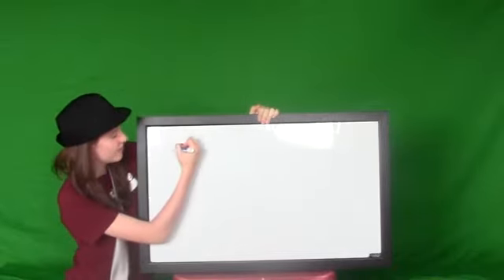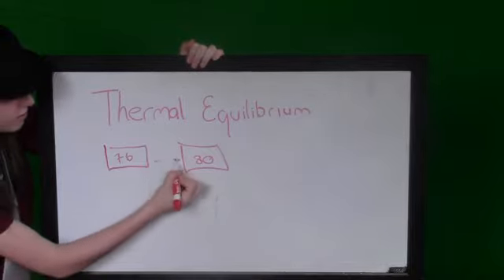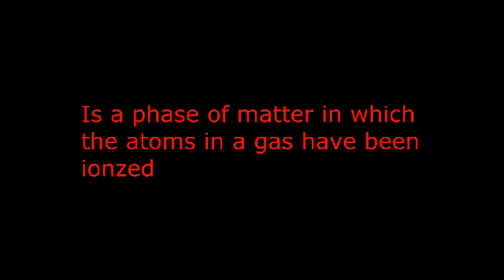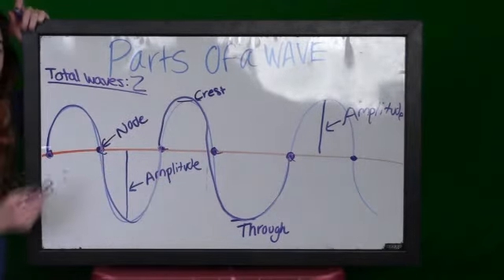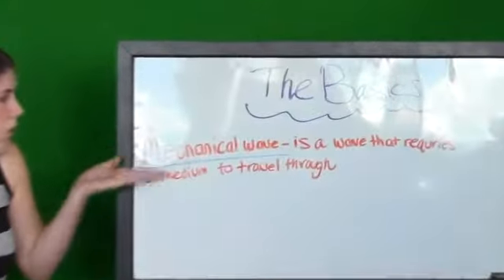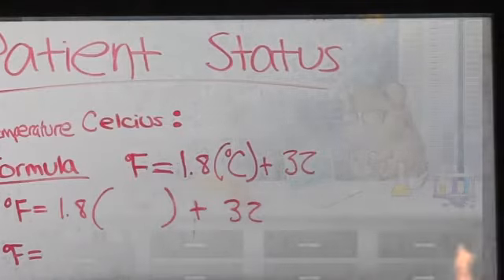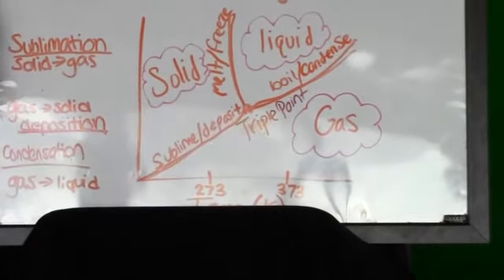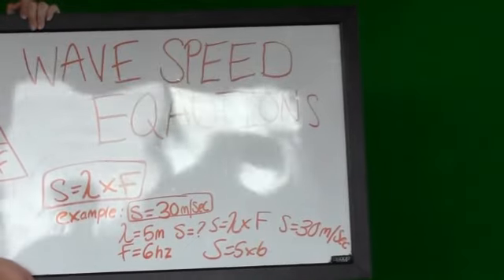Extra Credit Science Video on Waves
Sarah's Science Project